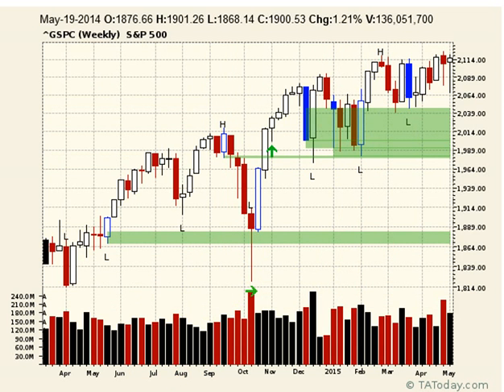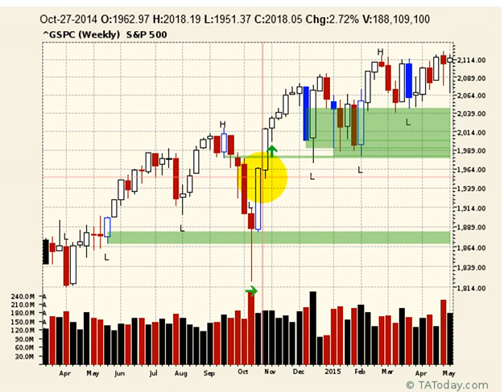Range Trading A synopsis of the S&P 500 $SPX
There is an art to most things and range trading is no different. Ranges typically have a bias and determining that bias determines how you should approach the range trade. Today's short take and the next couple videos will look at some of the range trades available to you current in the various market indexes. It's that kind of a year so time to brush up on ranges.